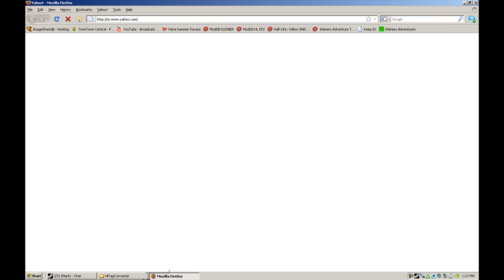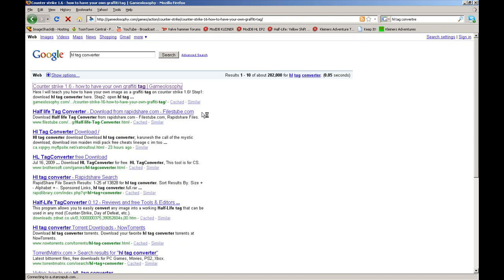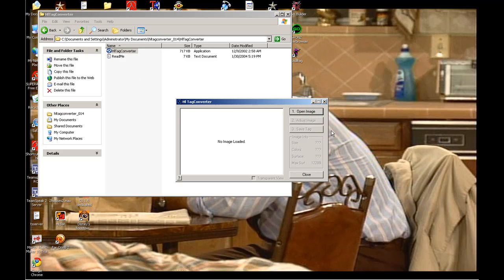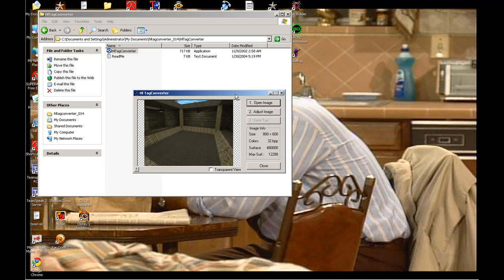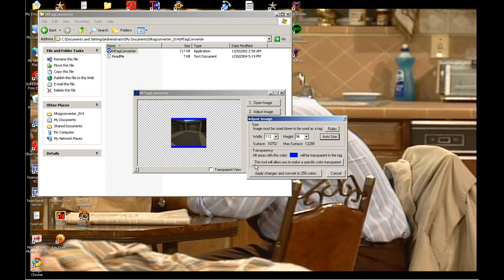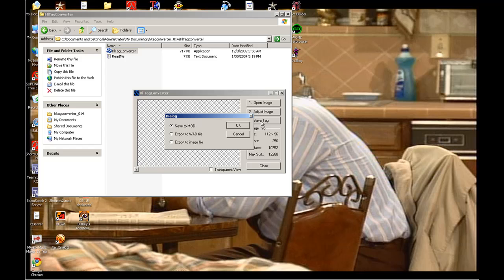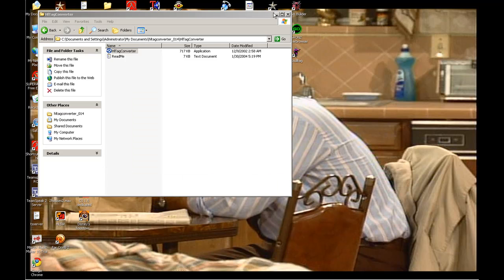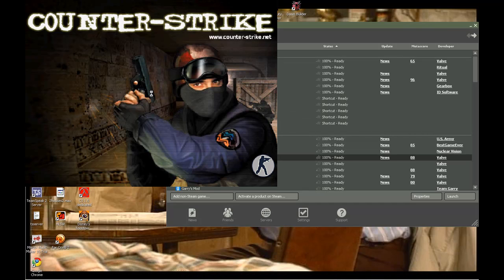Counter strike 1.6 how to put in a custom spray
I will teach you how to make a cs 1.6 (not how to make the image but how put it in CS)
save as tempdecal.wad
This tutorial isnt full of text you have to read, and its short and gets right down to business